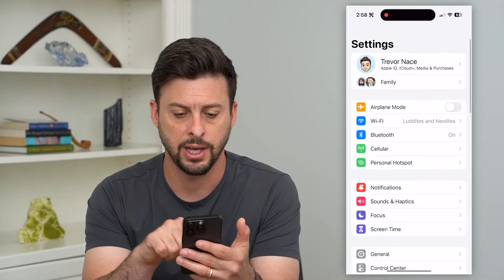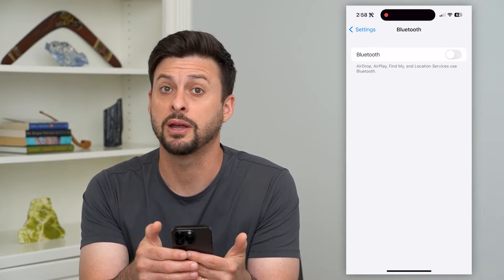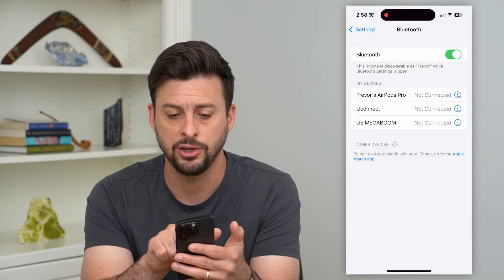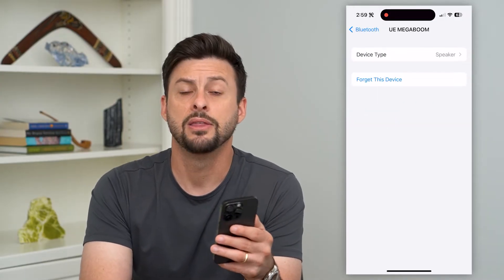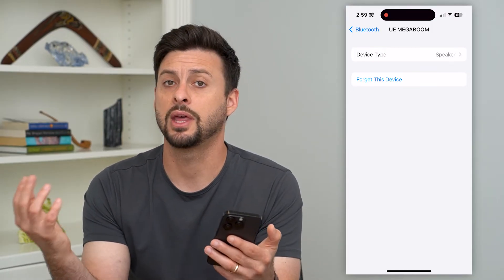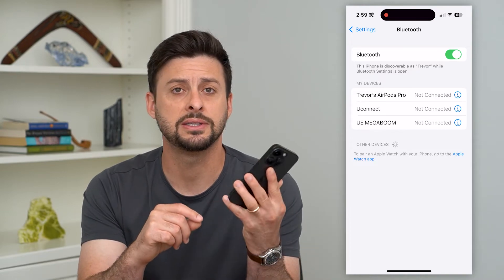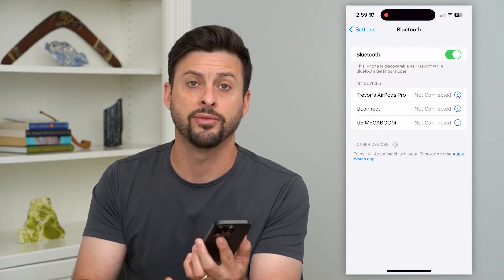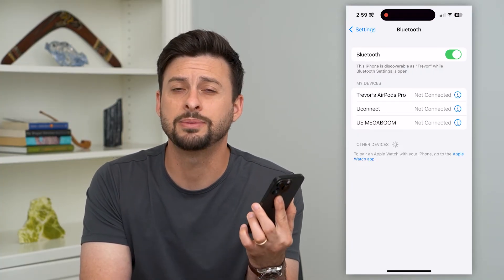How To Fix Bluetooth Audio Delay On iPhone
Let's fix your bluetooth device if there is an audio delay playing music, shows or movies from your iPhone.